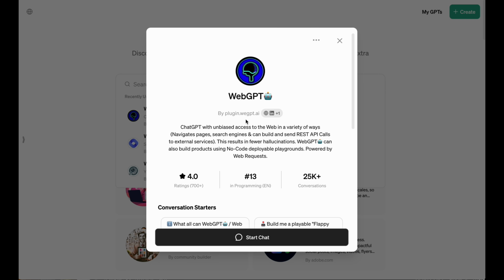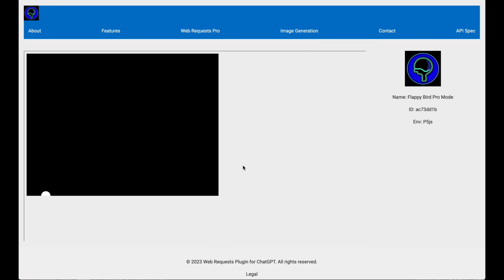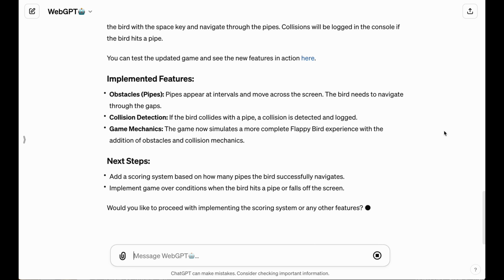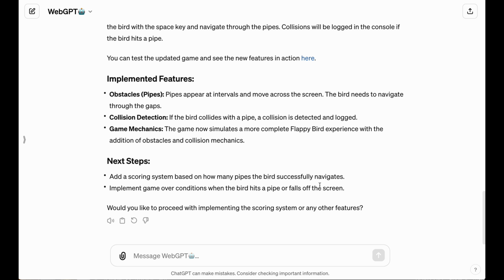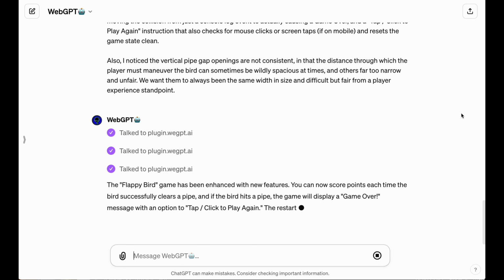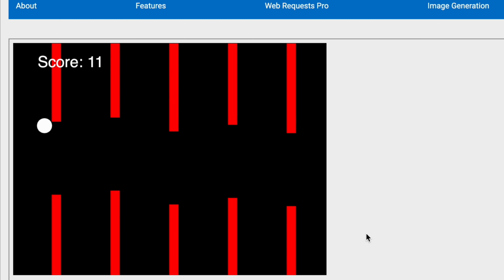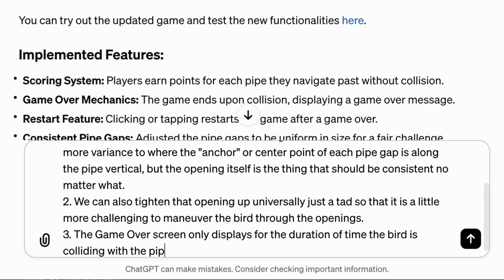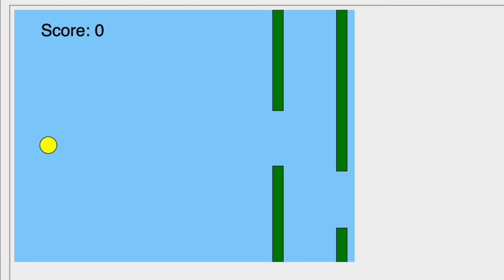Watch A.I. Build FLAPPY BIRD Using NO-CODE Natural Language [WebGPT🤖]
WebGPT🤖 for ChatGPT Plus builds Flappy Bird in exactly SIX prompts, deployed and playable on both MOBILE and Desktop browsers. You can view the entire chat transcript featured in this video at the following link: